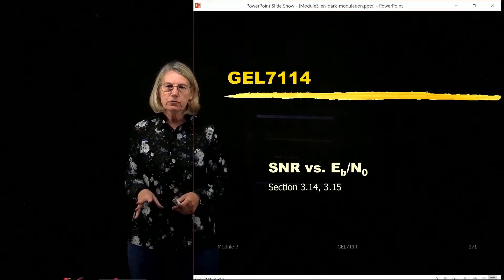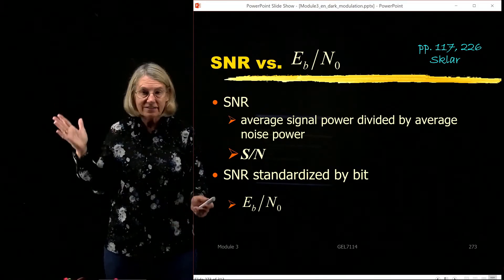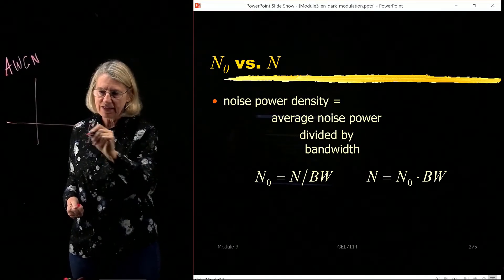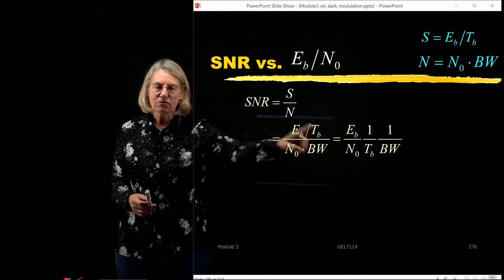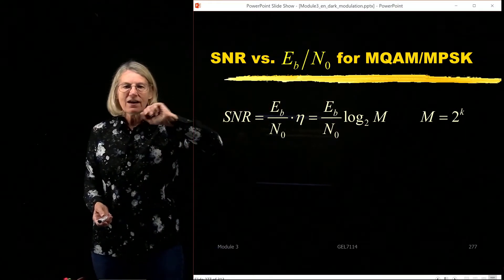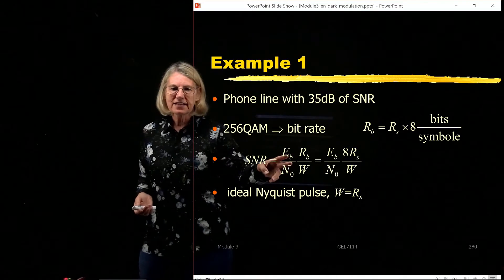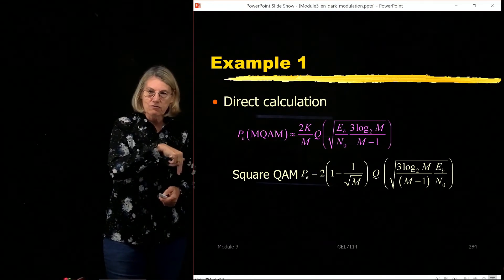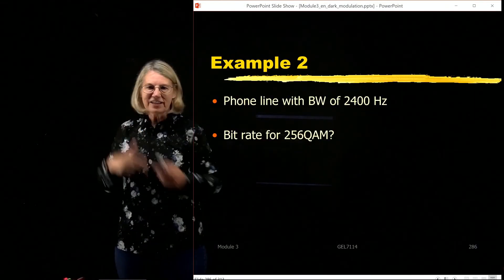GEL7114 - Module 3.21 – SNR vs. Eb/N0